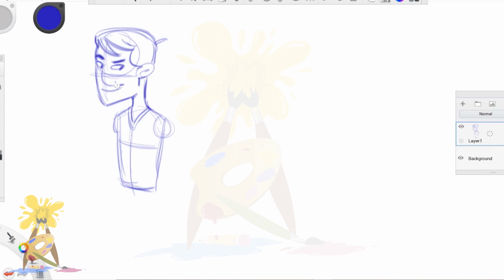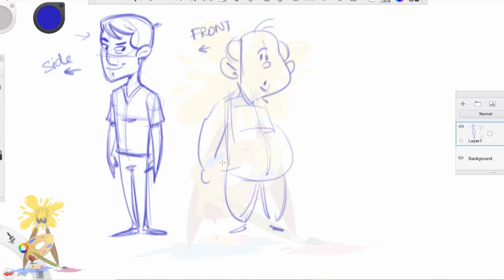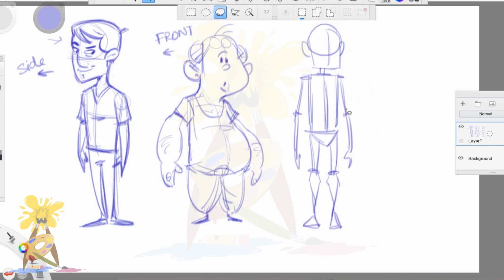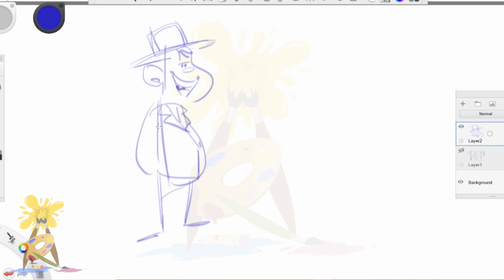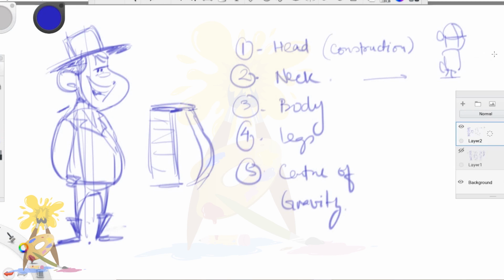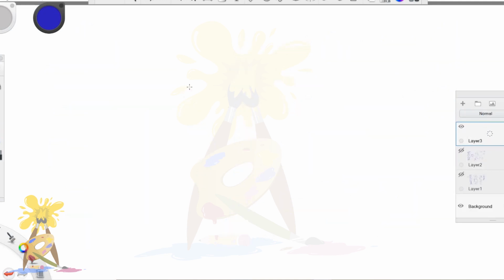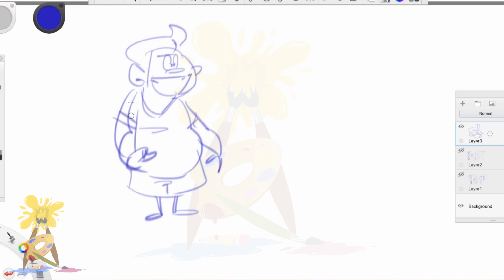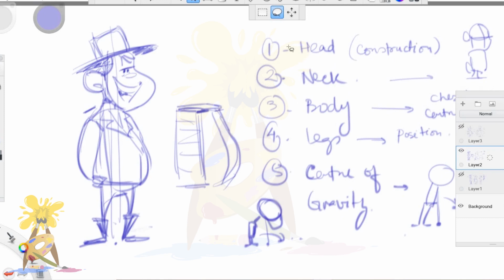How to draw your cartoons correctly | Character Design | How to draw your own cartoon character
Hello Friends, In this video, I have tried to explain the problems you all are facing while drawing a character of your own. Please watch the video till the end to understand and how to apply the points in character design.
Please follow me if you really want to learn character design and animation. Thanks.

Please do practice to achieve drawing skills. Very soon you can draw your own Cartoon designs.

1. My Camera

2. My Lens

3. My Laptop

4. My Wacom

5. Headphones

6. Mic

7. My Pencils